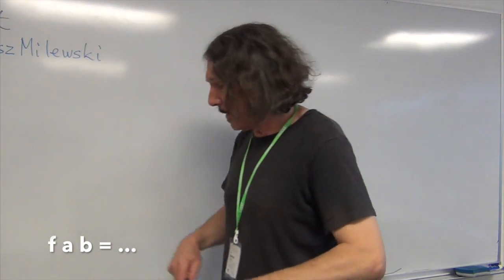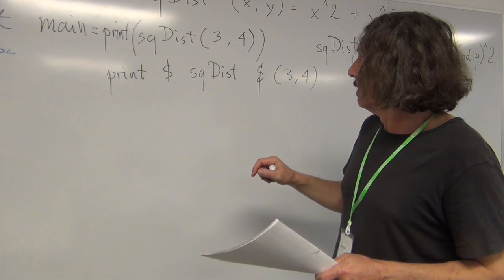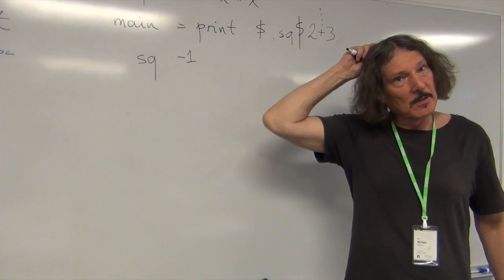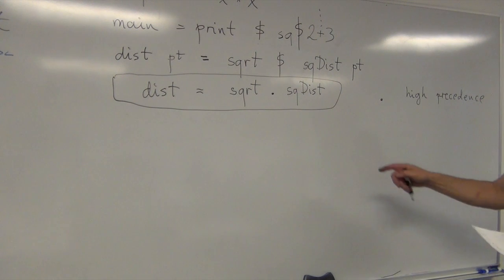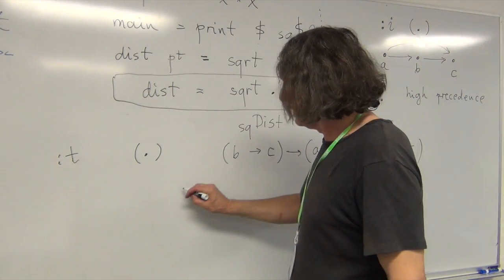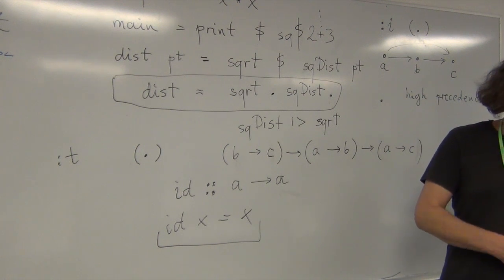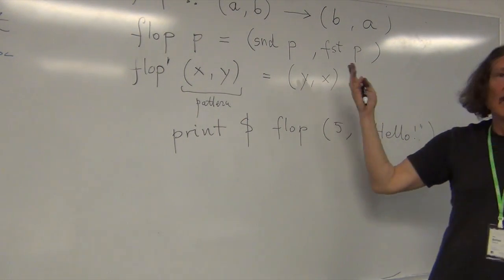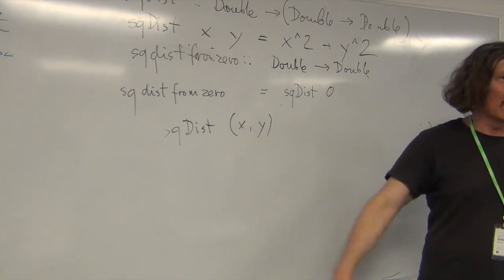Haskell-2-1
More Functions